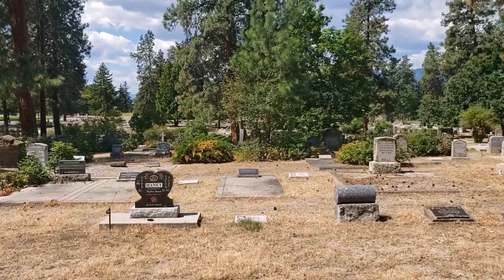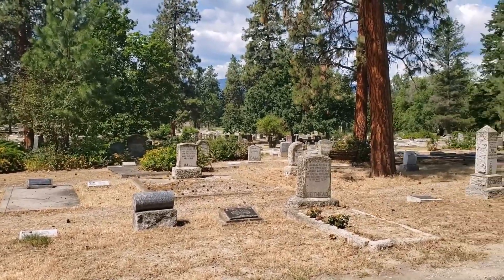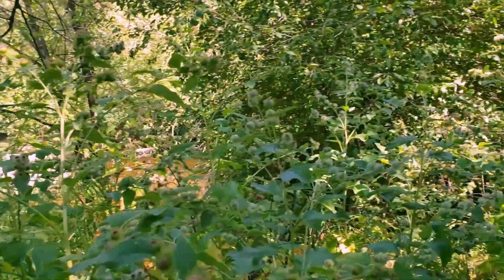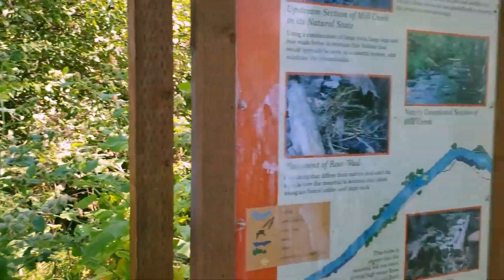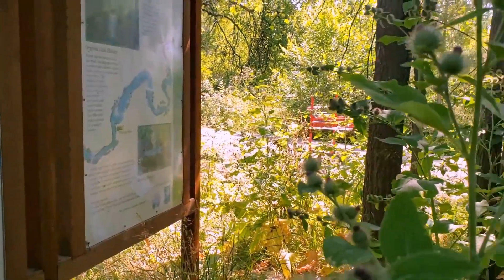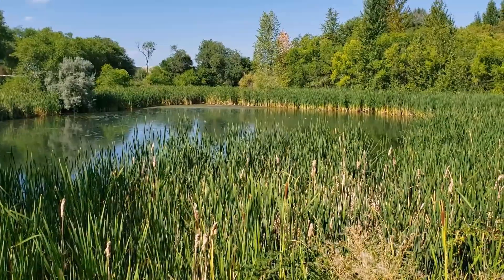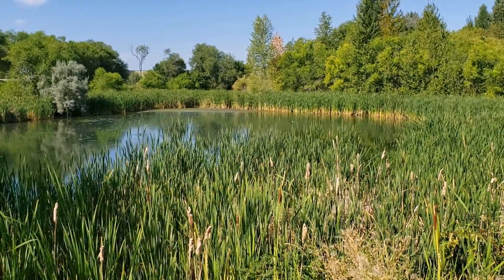Discovering Three Midtown Parks in Kelowna BC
This week I explore Kelowna's Memorial Park Cemetery, Enterprise Park, and Ben Lee Park in Rutland; three more parks I have never been to before.

Sections

00:00 Intro
01:04 Memorial Park Cemetery
05:09 Enterprise Park
08:13 Ben Lee Park
10:00 Final Thoughts